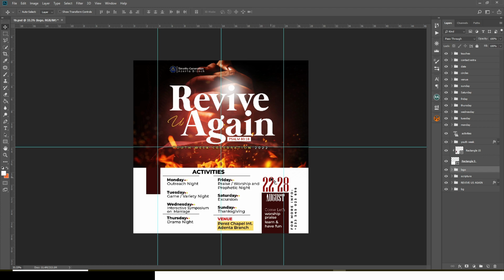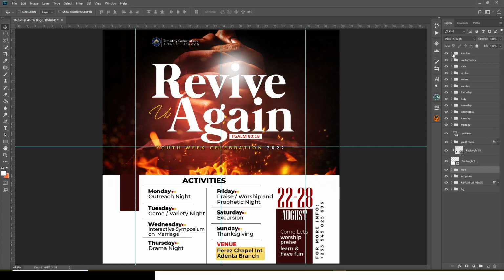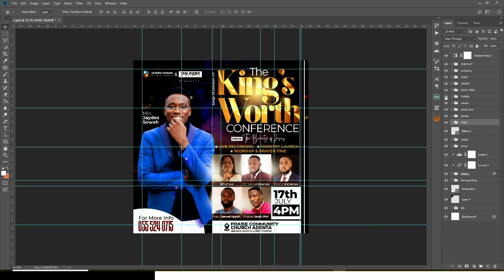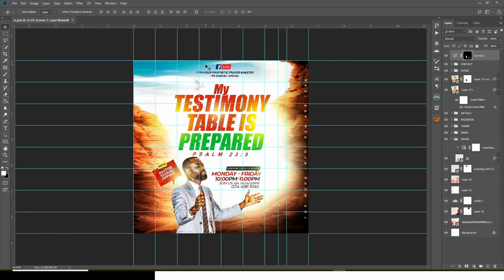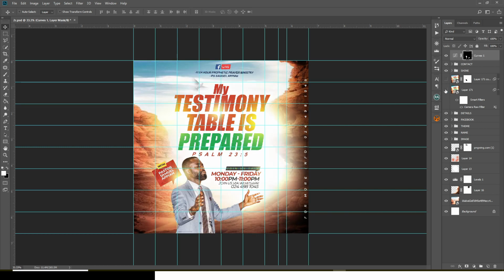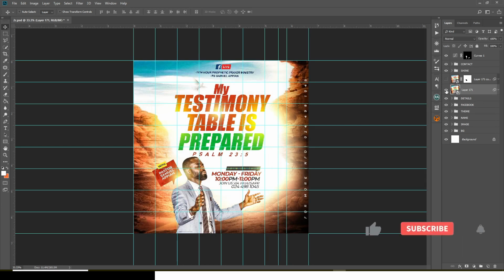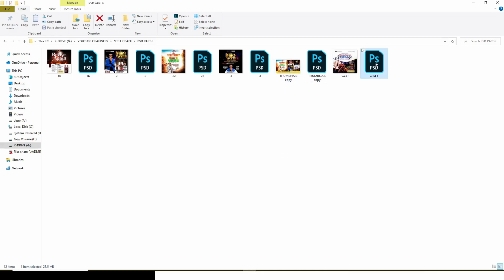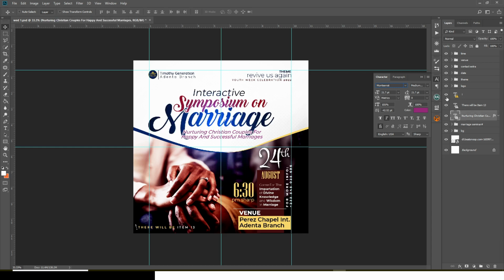Download FREE Photoshop Templates | 100% Editable Templates PART 6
Seth Bani,
Seth K Bani,
Bani Seth,

1. Best Tool to Grow your Channel (TUBE BUDDY)

2. PAYONEER (Own an International Bank Account)